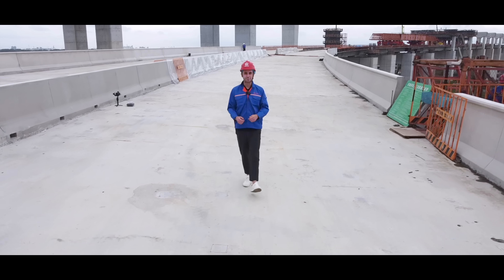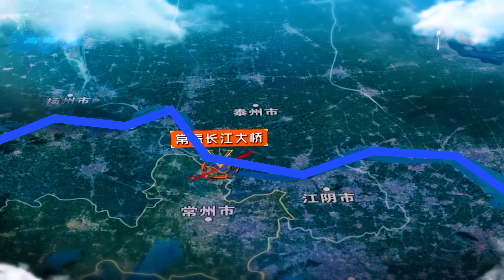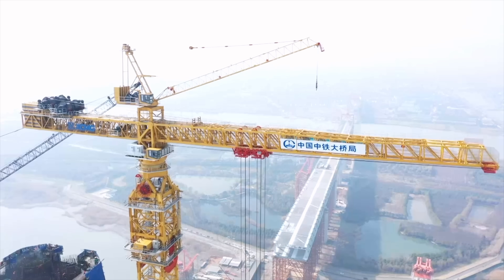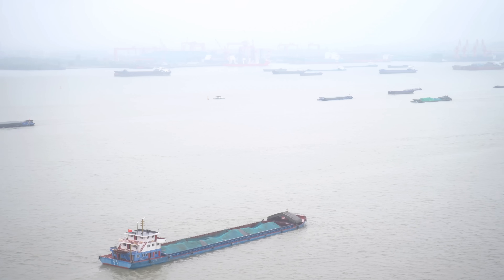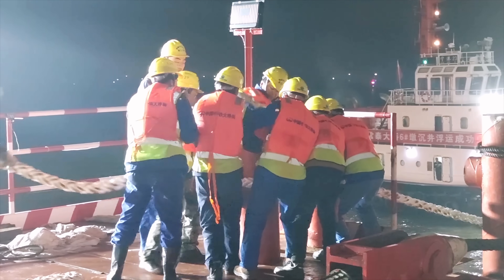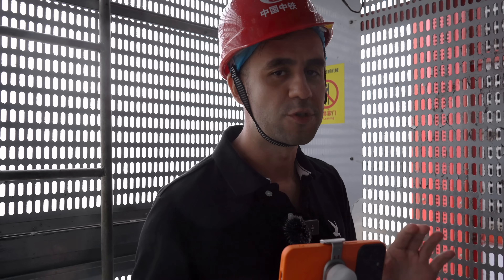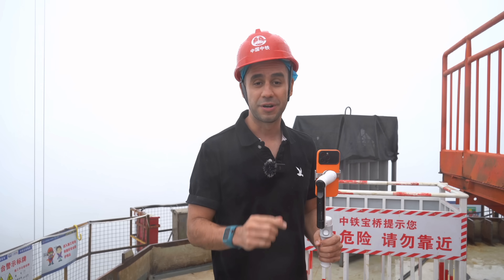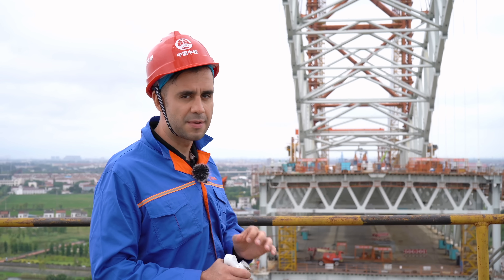This super bridge is breaking 7 world records and is being built in China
The construction of the Changtai Yangtze River Bridge once again showcases the latest achievements of China's modern industrial innovation to the world. This bridge whose constructions stared in September 2019, is taking a step forward when it comes to Innovation in  Materials, Design, Structure, Equipment and building technology